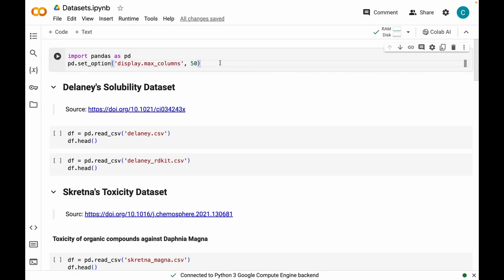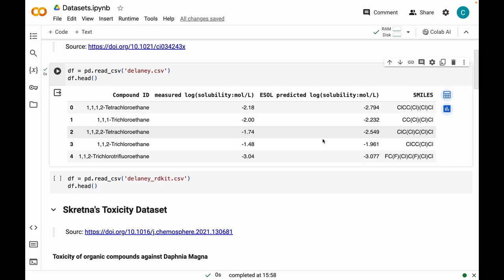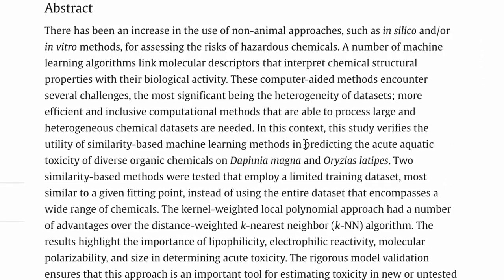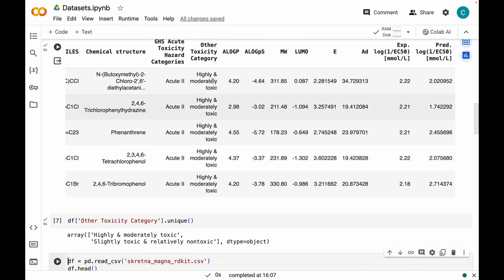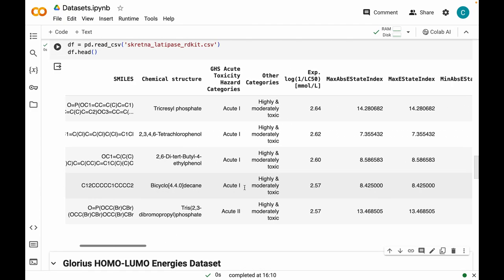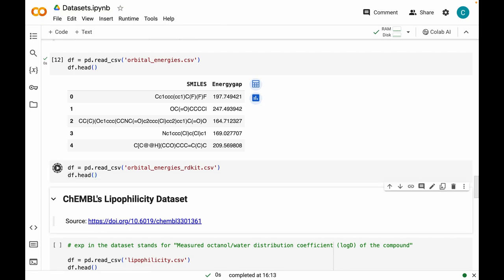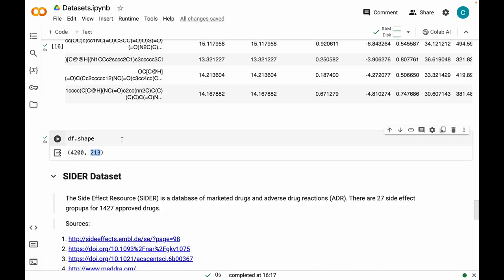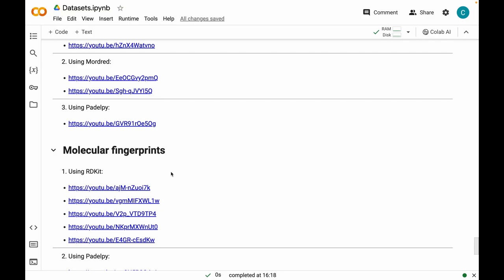5 Machine Learning Datasets that Can Get You Publications!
Uncover the power of data in drug discovery with this exploration of five key datasets. Learn how these datasets bridge the gap from molecular structures to life-changing medicines.